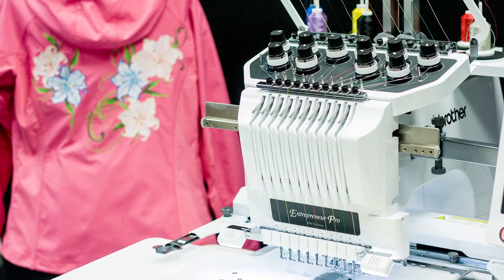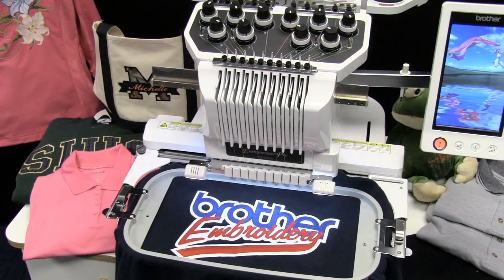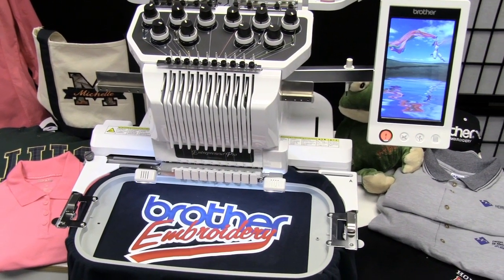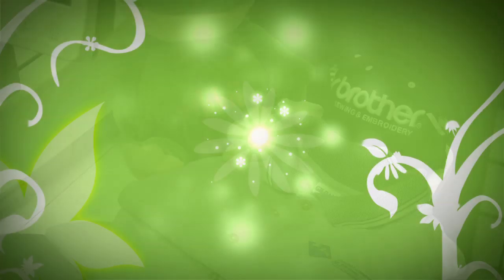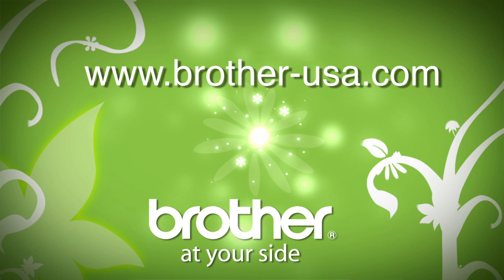Brother Multi-Needle Embroidery: Entrepreneur Pro PR1000e How To Video Series Introduction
Brother Entrepreneur Pro PR1000e multi-needle embroidery machine is a true pinnacle of perfection. This 10-needle home embroidery machine is truly the "Perfect 10."
This machine is perfect for embroidery enthusiasts, hobbyists and crafters. Perfect for home-based entrepreneurs. And simply for anyone looking to step-up their productivity and creativity.